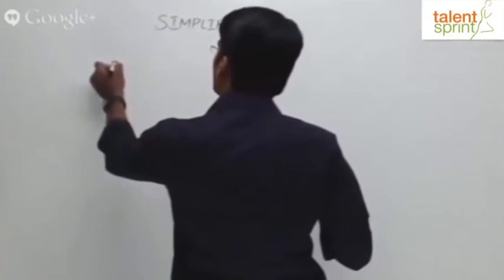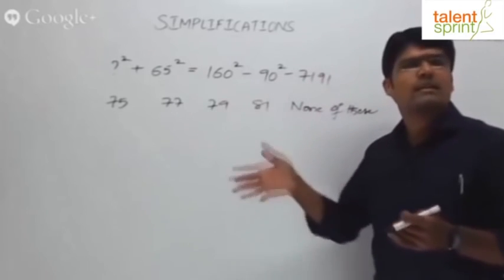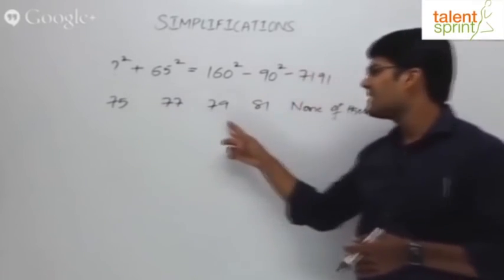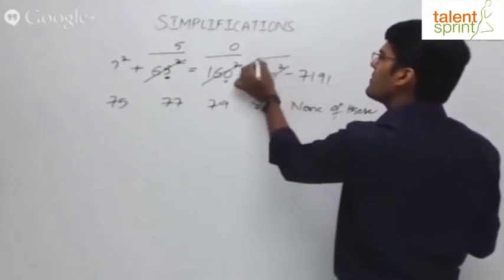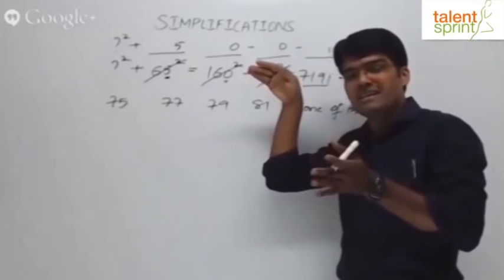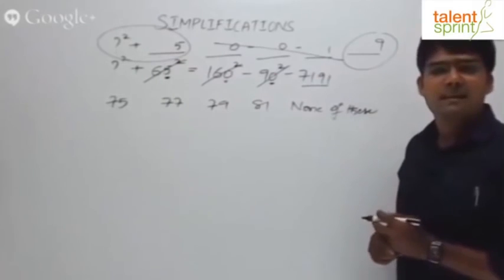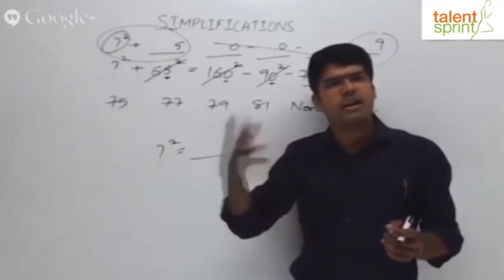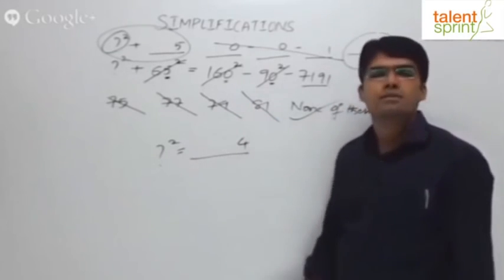Simplifications | Basic Example 12 | Quantitative Aptitude | TalentSprint Aptitude Prep